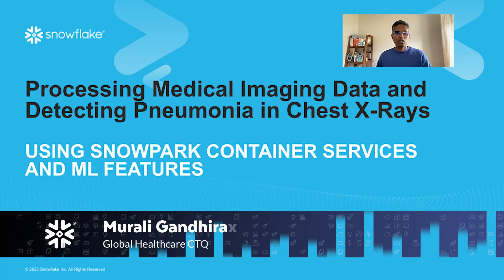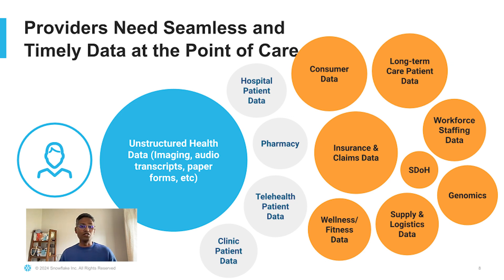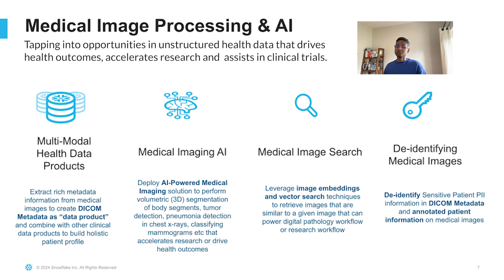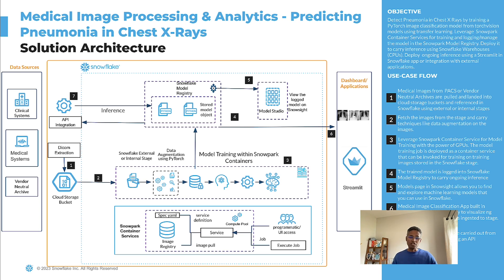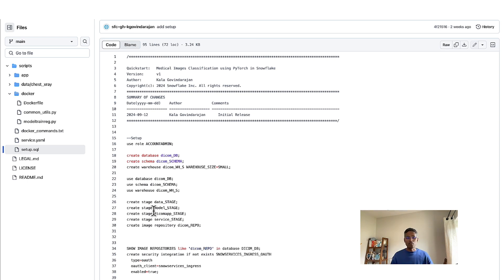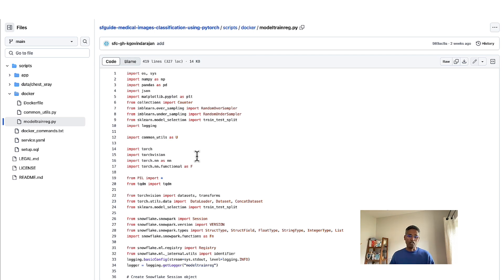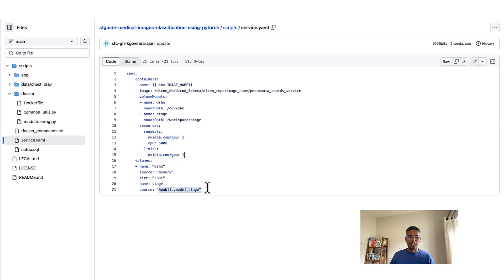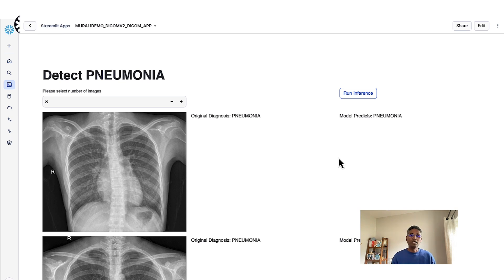Leveraging Snowpark Container Services To Run Analytics On Unstructured Patient Health Data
Snowflake's Murali Gandhirajan demonstrates how to leverage Snowpark Container Services to tap into vast amounts of unstructured patient health data and effectively run analytics on that data. In this particular use case, he looks at how data can be used to detect the presence of pneumonia from chest x-rays. This ability to extract data-driven insights is critical for building a holistic patient profile and ensuring quality health outcomes.